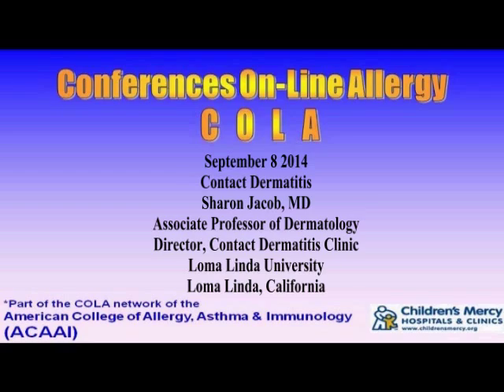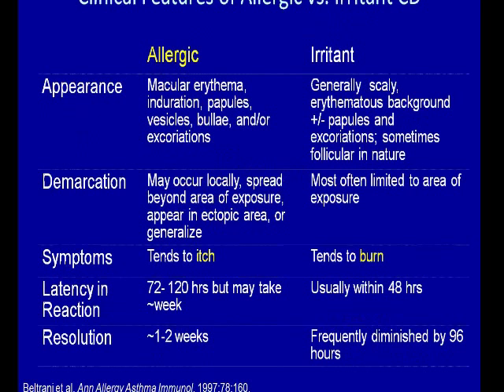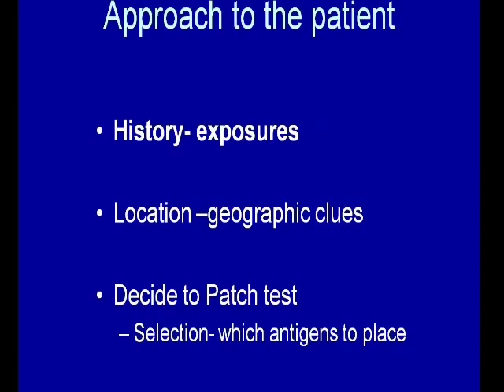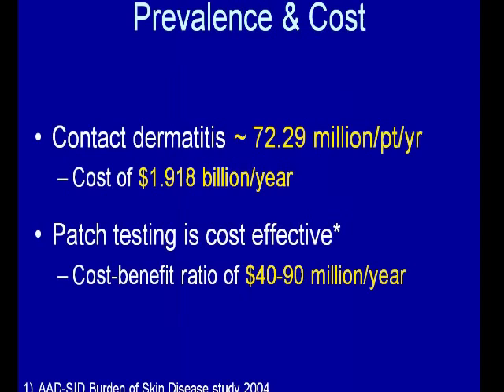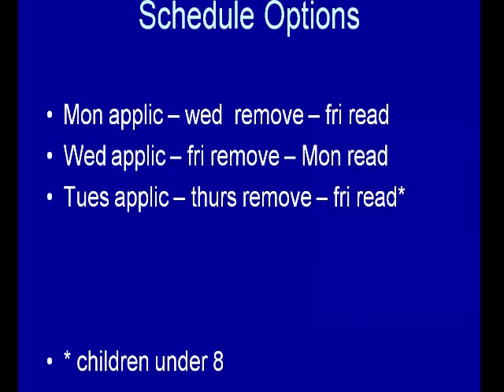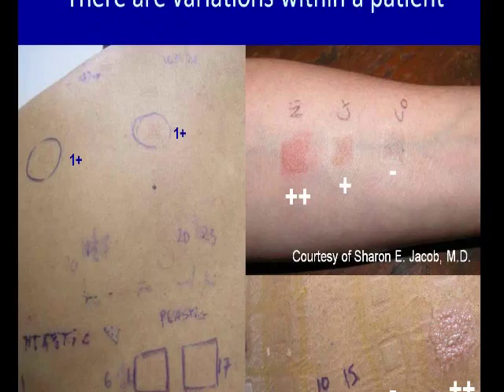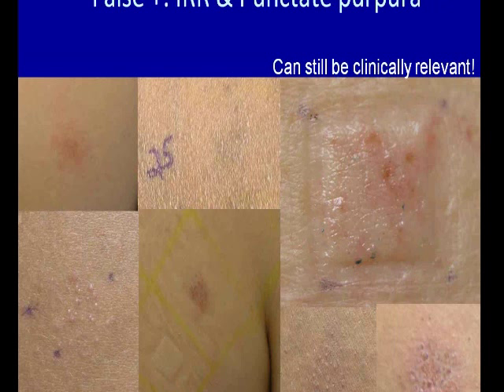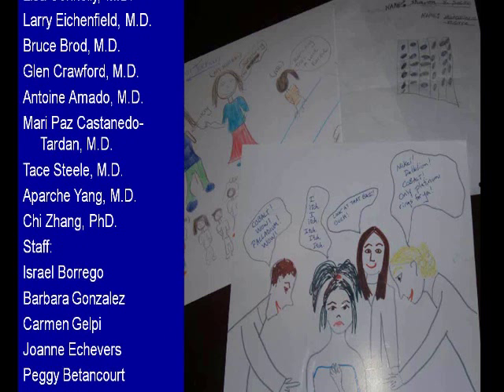Contact Dermatitis (Jacob)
Dr. Sharon Jacob reviews various causes for contact dermatitis and methods to identify them. She also discusses management. Held on Sept 8, 2014.